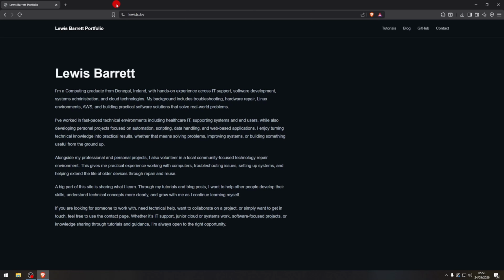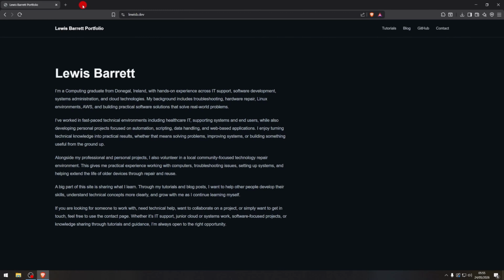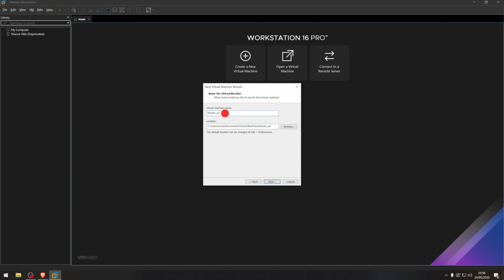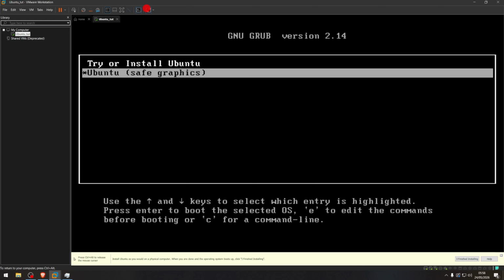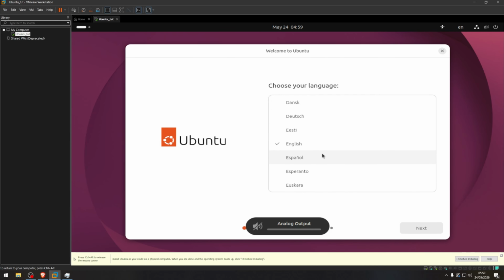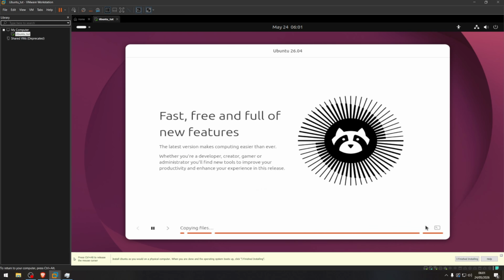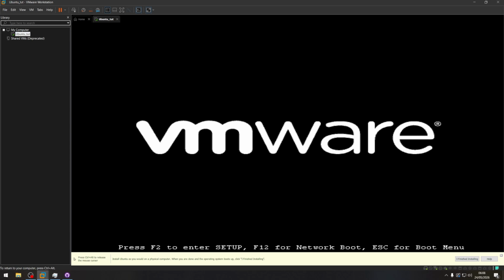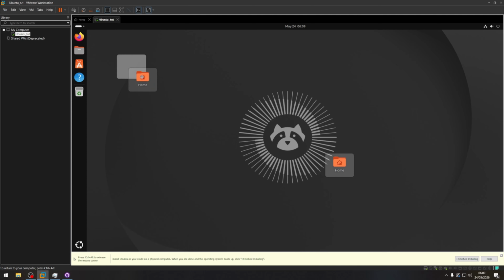How to Install Ubuntu 26.04 LTS in VMware Workstation | Complete Beginner Guide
Welcome to this step-by-step tutorial on installing Ubuntu 26.04 LTS using VMware Workstation.

In this guide, you'll learn how to create a virtual machine, configure system resources, install Ubuntu, and complete the initial setup process. Whether you're studying IT, learning Linux, preparing for certifications, or building a home lab, this tutorial will help you get started quickly.

Topics Covered

✅ Downloading Ubuntu 26.04 LTS
✅ Creating a VMware Workstation Virtual Machine
✅ Configuring CPU, RAM, and Storage
✅ Installing Ubuntu 26.04 LTS
✅ Completing Initial Setup
✅ Verifying System Functionality

Software Used
Ubuntu 26.04 LTS
VMware Workstation
Why Use Ubuntu in a Virtual Machine?
Safe testing environment
Learn Linux without modifying your main OS
Ideal for labs and coursework
Snapshot and rollback functionality
Great for development and experimentation